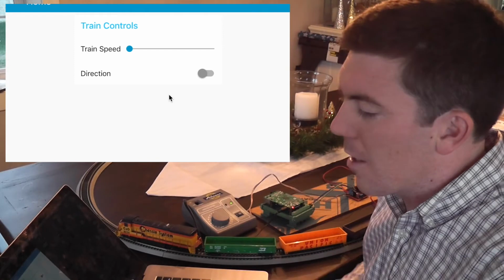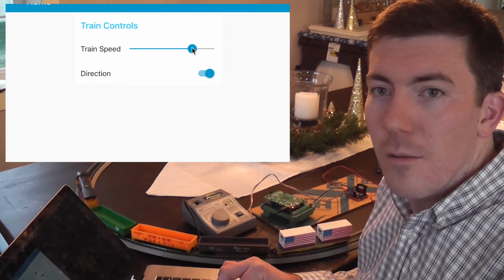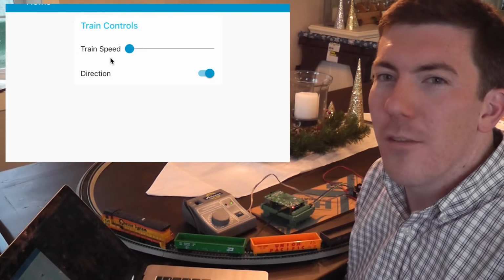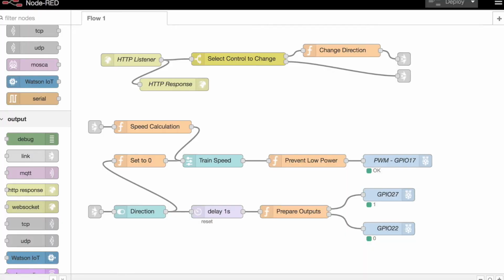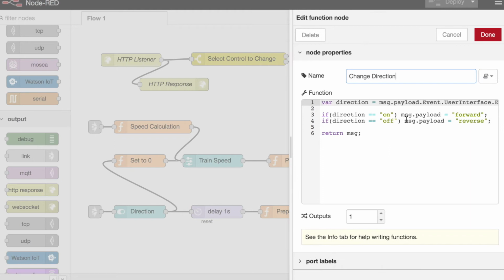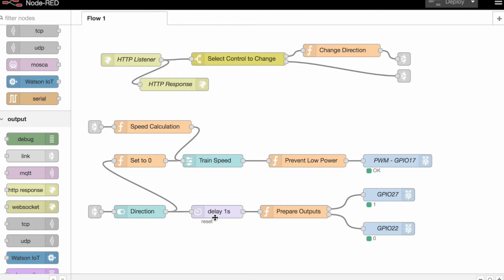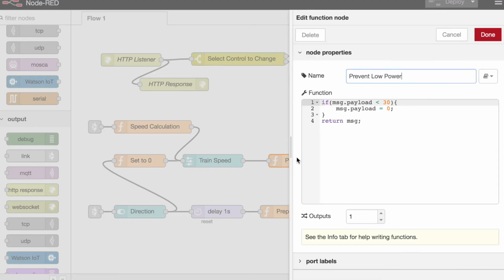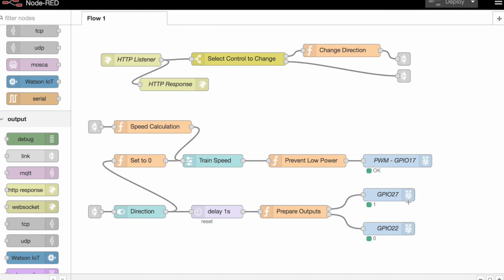Rapsberry Pi Node Red and Cisco integrated Railroad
In this video I use a Raspberry Pi, Node-Red and some electronic components to control a DC model train.  I then also integrated a Cisco video endpoint as well.

The motor driver is particularly important to get right.  Check out the parts list below:

The Motor Driver
Raspberry Pi 3 B
The Raspberry Pi DIN Mount